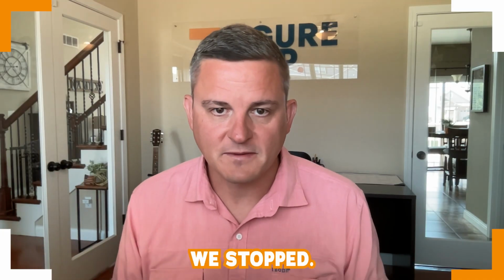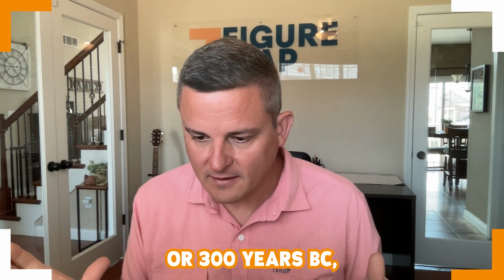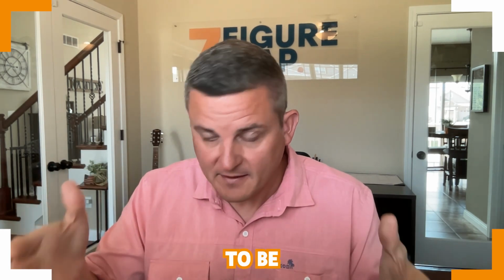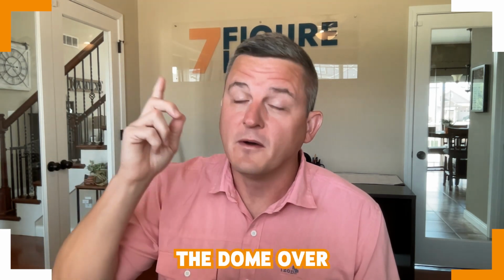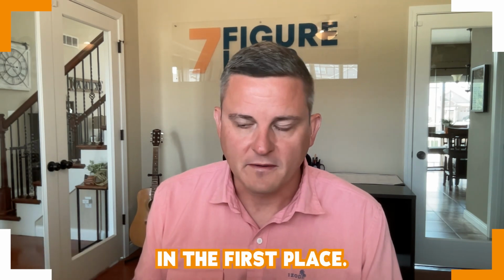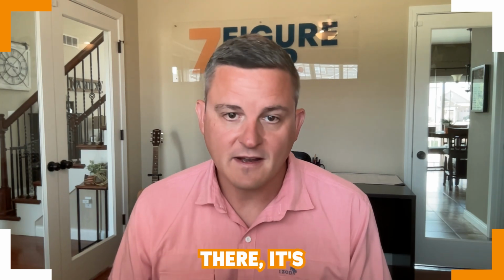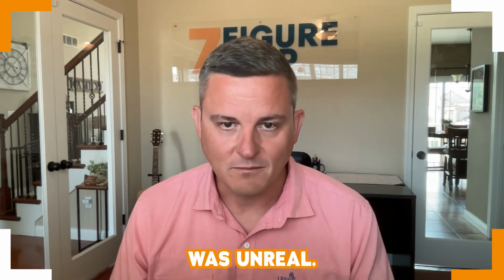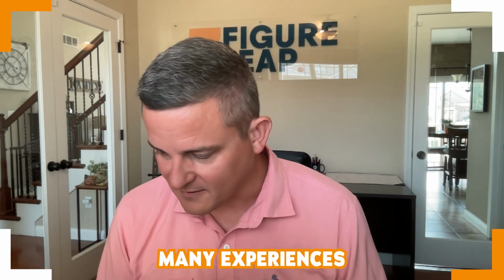Buried Secrets Beneath St. Peter's Basilica You Can’t See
🎙️ Want to start building your $100,000 Podcast Guesting Flywheel? Here’s a FREE 5-step playbook with everything you need to help you get started

Dustin takes us on an unforgettable journey beneath St. Peter’s Basilica, revealing the hidden layers of ancient Roman history and the exclusive experience of visiting St. Peter’s tomb. From pagan cemeteries to Emperor Constantine’s decision to build a church over St. Peter’s bones, Dustin delves into the power of exclusivity and how it ties into creating valuable experiences.